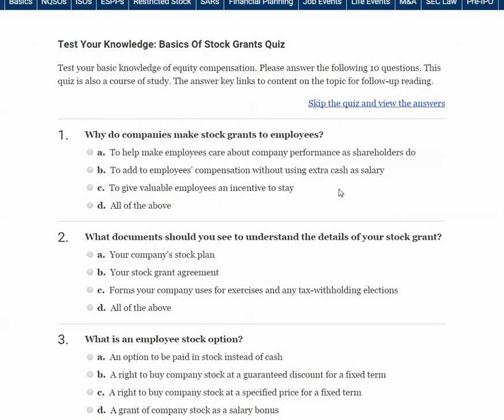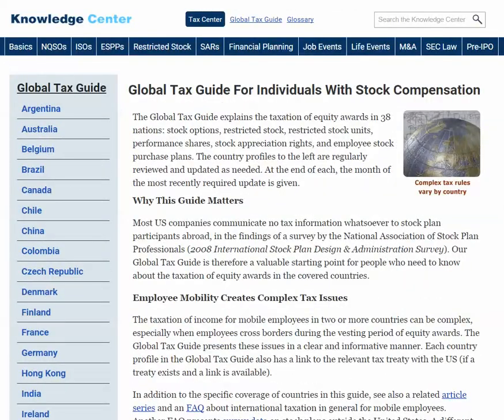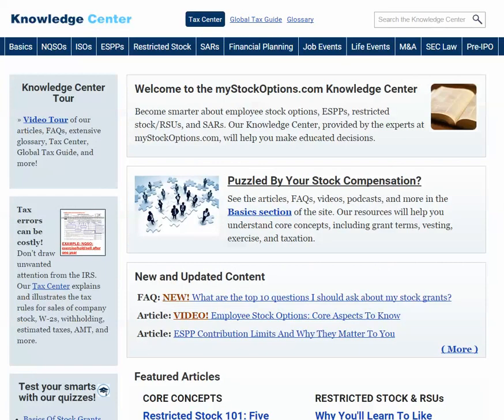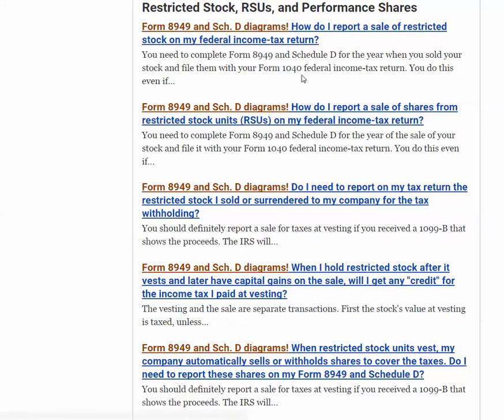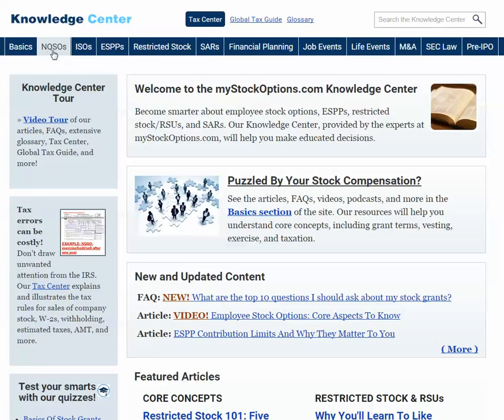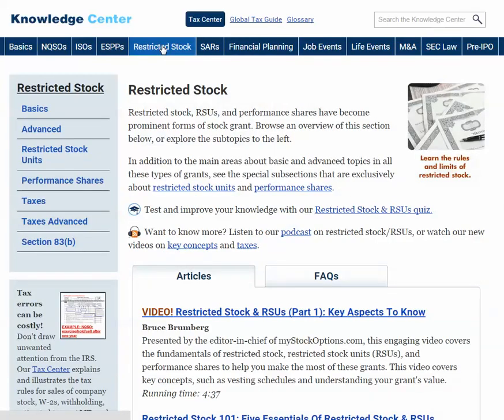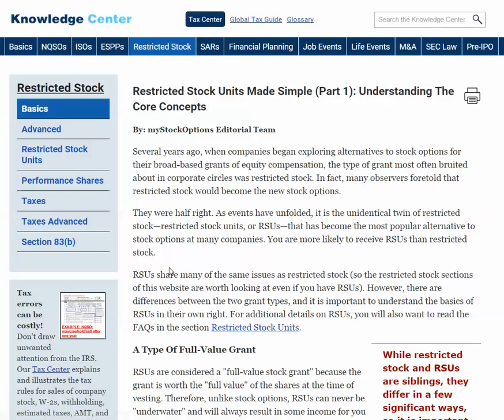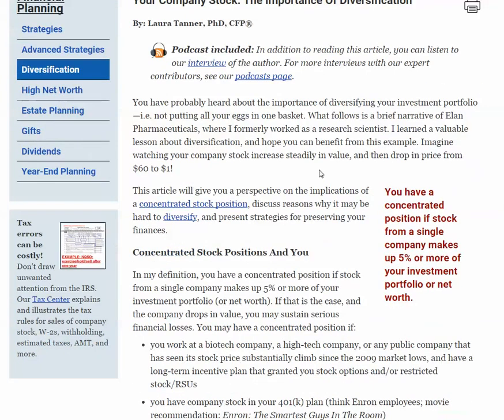Knowledge Center: Employee Stock Plan Education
Take a tour of the myStockOptions Knowledge Center that companies and stock plan providers license to improve their employee stock plan education & communications. The tour, narrated by the editor-in-chief, shows you selected parts of the Knowledge Center, including articles, FAQs, podcasts, videos, quizzes, the global tax guide, the Tax Center, the glossary, the intuitive navigation, and the search engine.